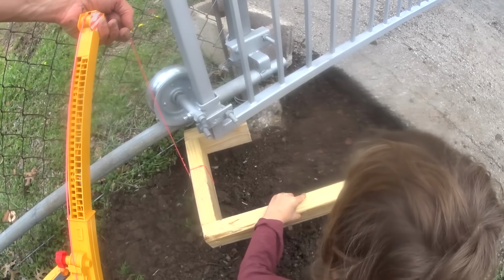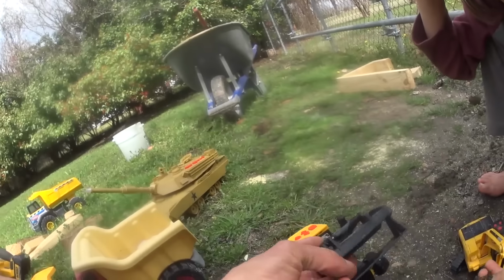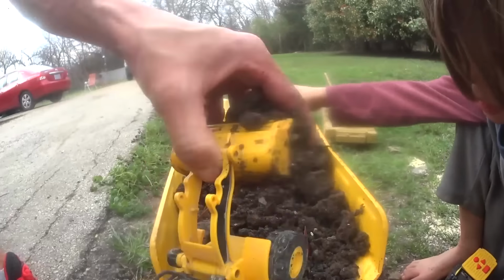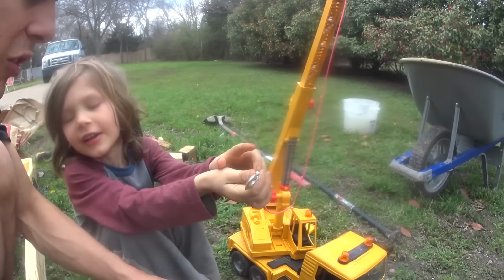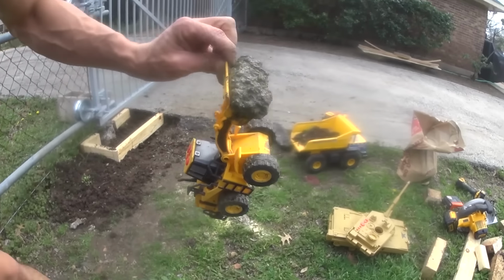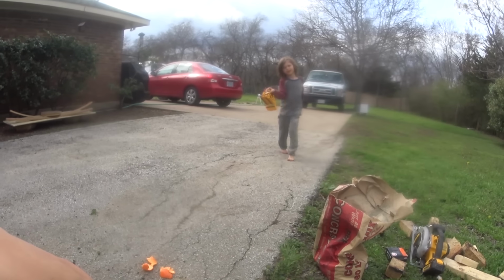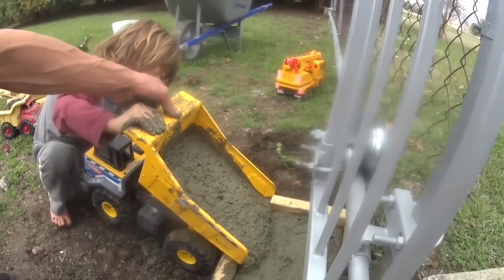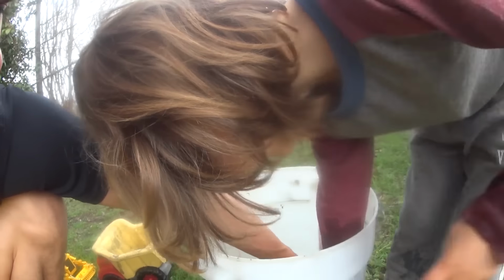Axel Show Dump Truck Pouring Cement!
On this episode of "Axel and Daddy Show Dump truck"s, Axel and his Daddy are reacting to a video where they used their toy construction trucks to mix and pour cement just like at a real construction site! They are lots of trucks  in this video working hard! This video has 3 dump trucks  as well!